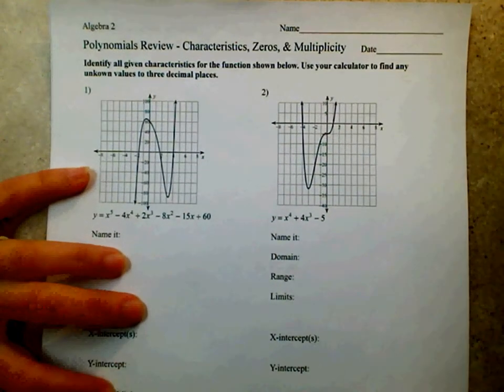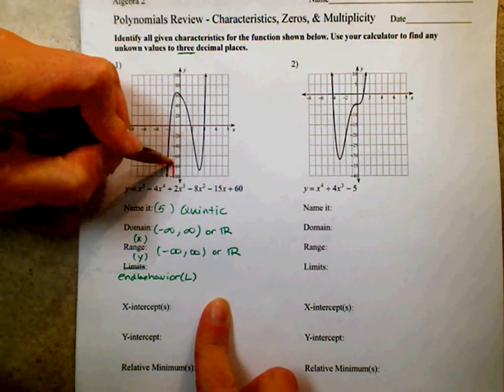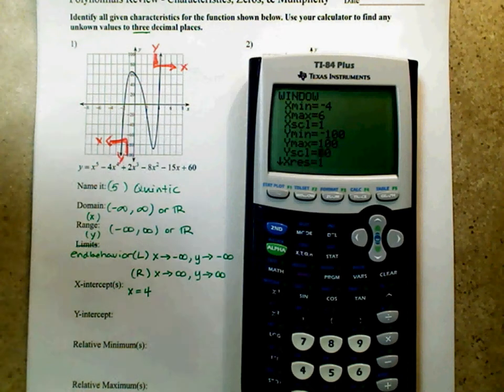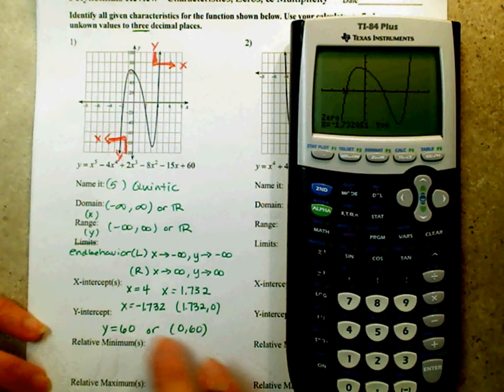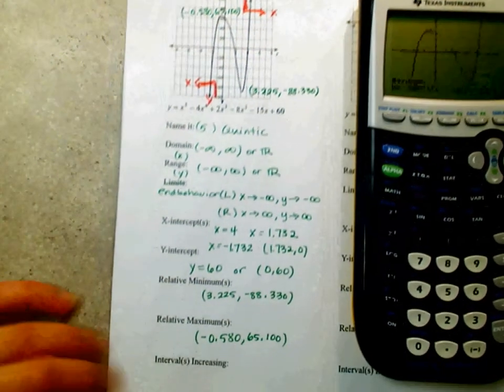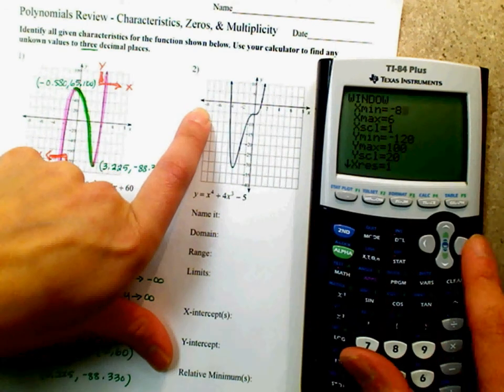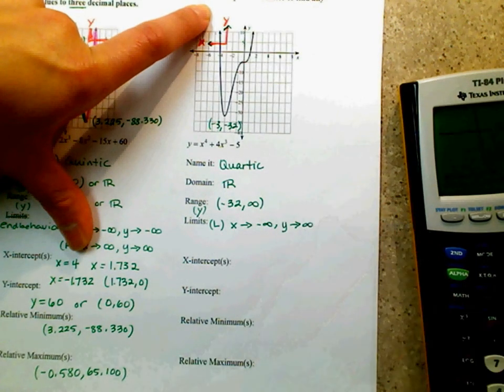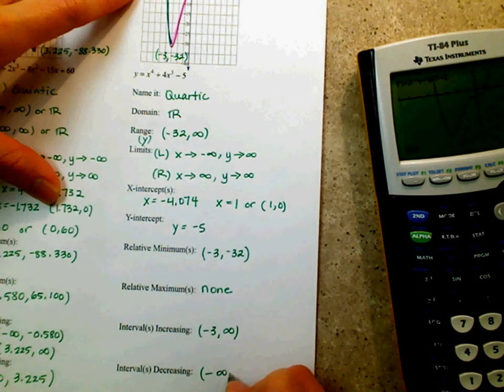Polynomials Review #1 2 L32 L35